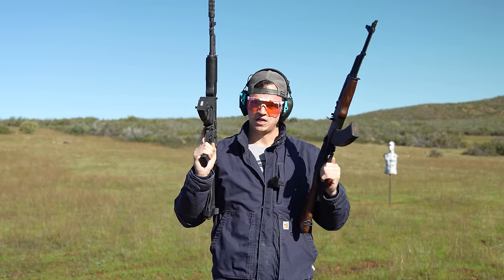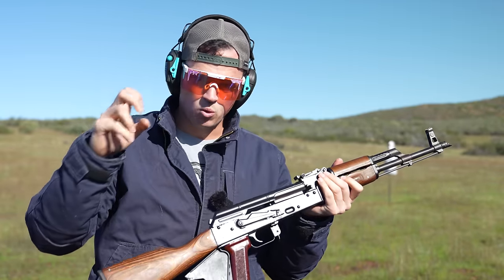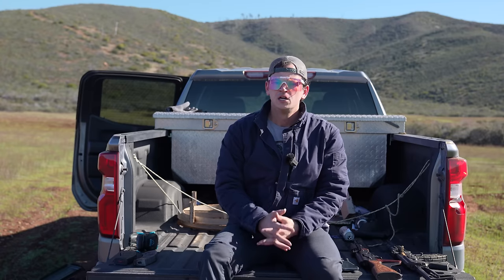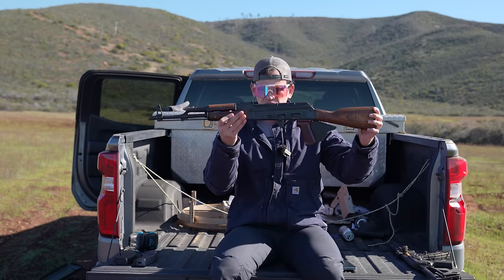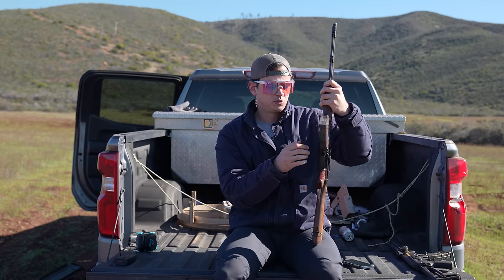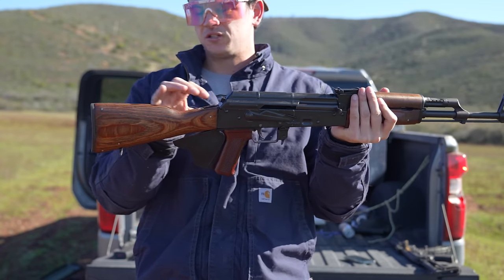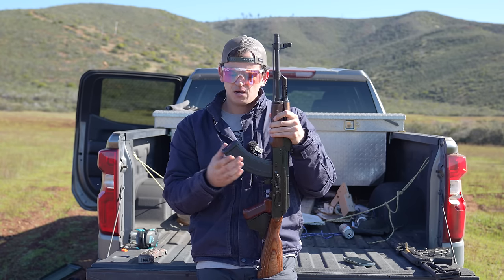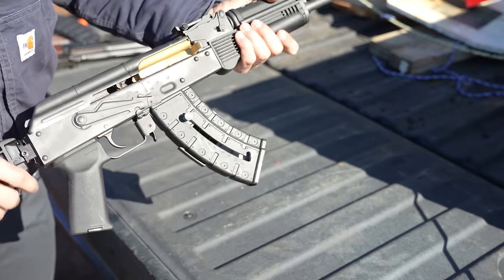Are AK47s legal in California?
NONE OF THESE FIREARMS ARE FOR SALE AND I AM SHOOTING THEM IN A CONTROLLED ENVIRONMENT
Are Ak pistols and ak rifles legal in california? lets talk about it.

Reno May
2661 Santa Rosa Ave
United States .

Send things to my Mailbox:
Reno May
2661 Santa Rosa Ave
United States